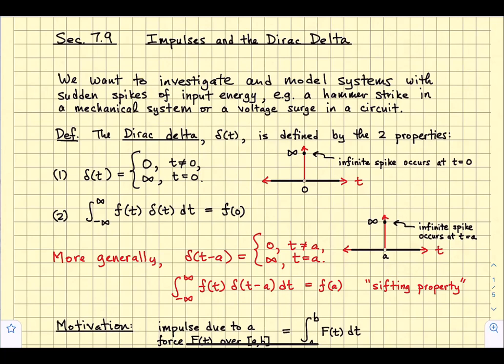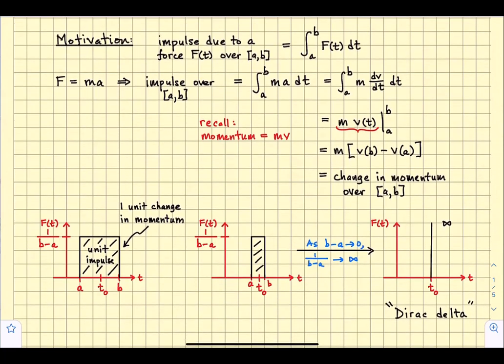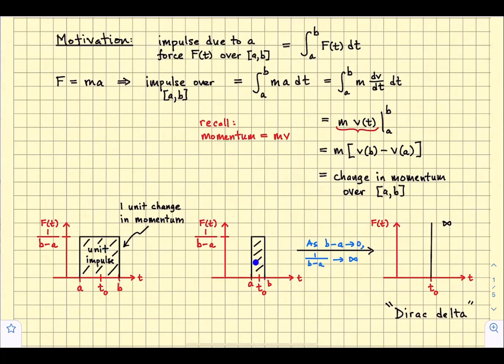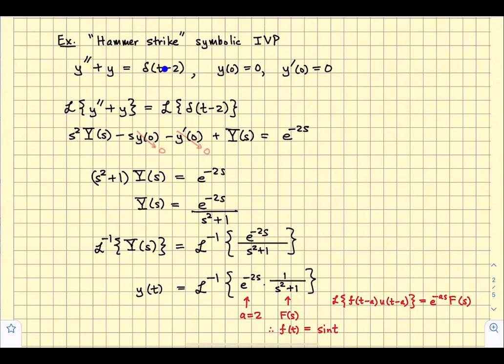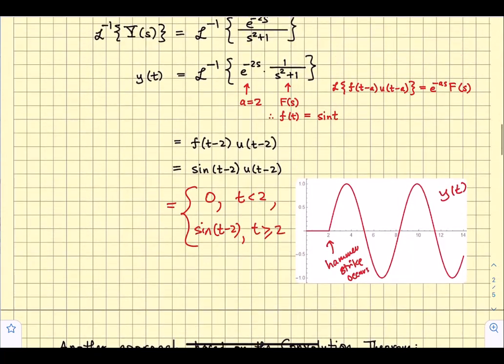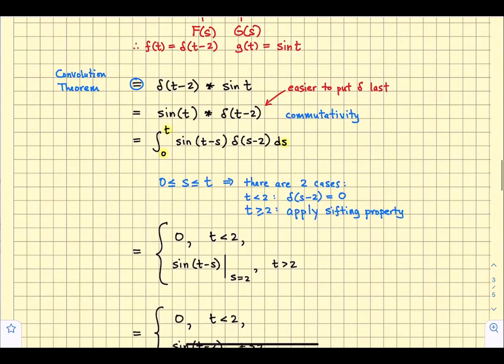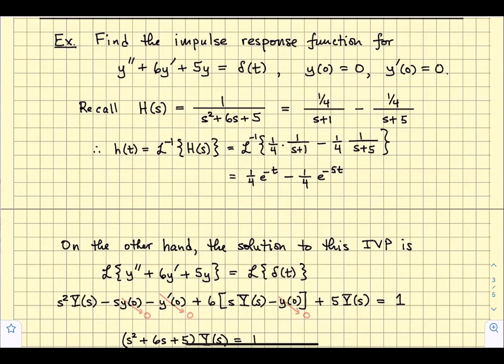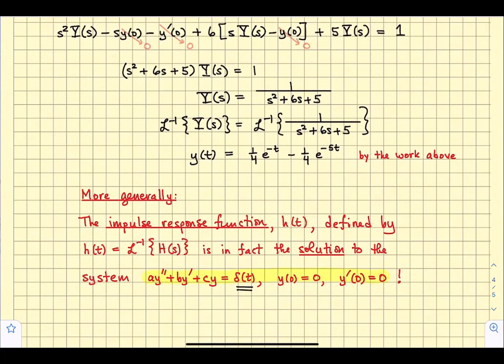Sec. 7.9 Impulses and the Dirac Delta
We introduce the Dirac delta and its properties. We compute its Laplace transform and solve symbolic IVPs involving the Dirac delta. Finally, we show how the impulse response function is connected to the Dirac delta.